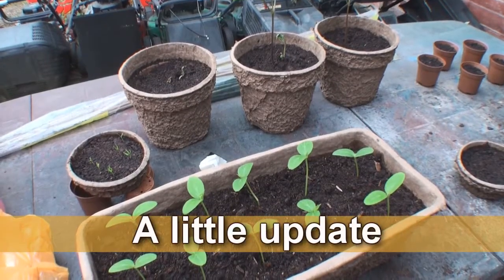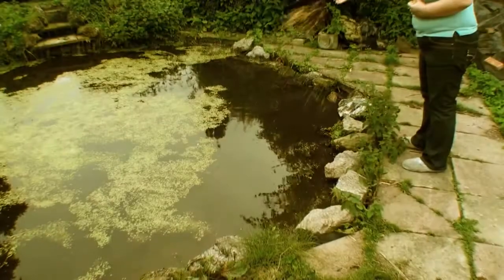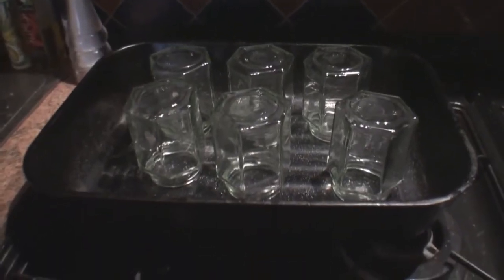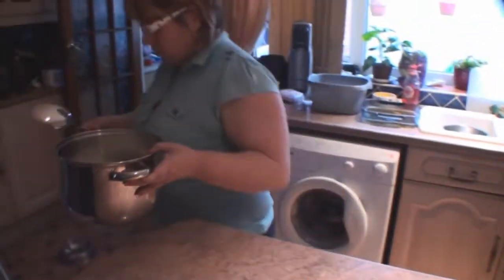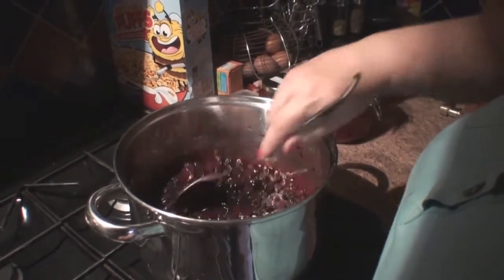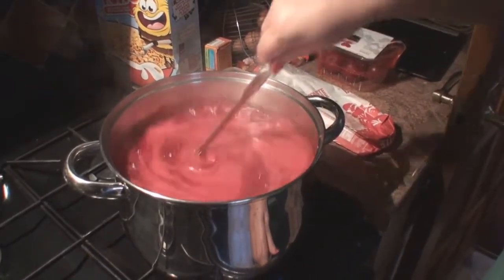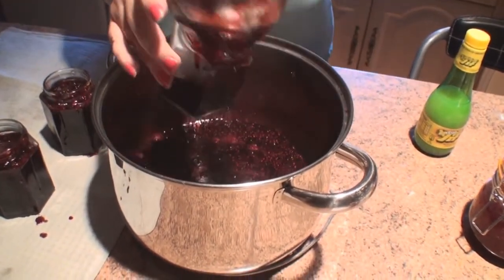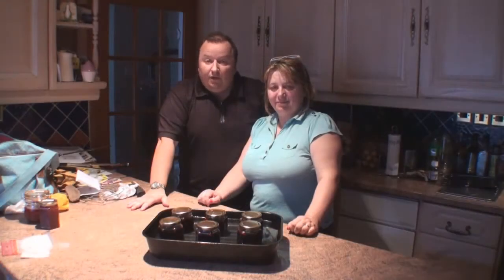How To Make Blackberry Jam Part 5 My Garden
Hi, My name is Martin Butler of Woodhall Spa and owner of Retrorestore and in this video,
we take a look at the seedlings and pick some blackberries and make out first edible garden produce.